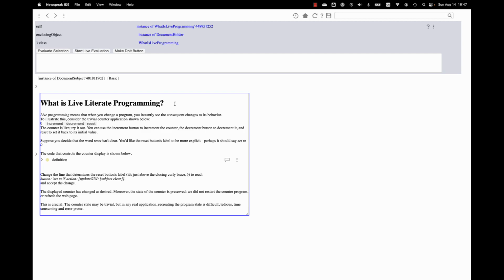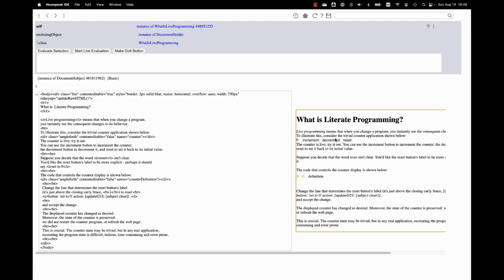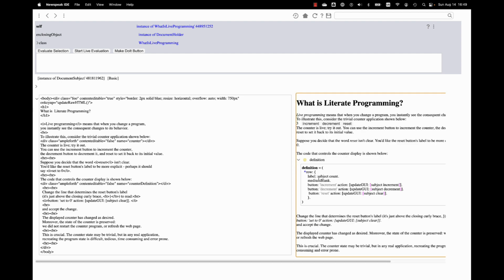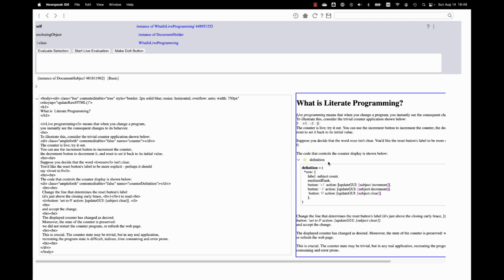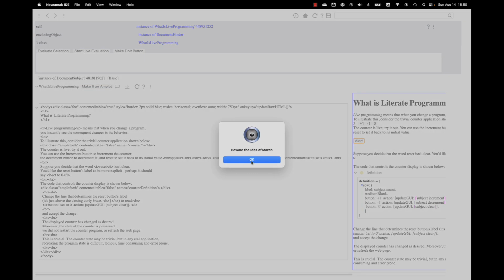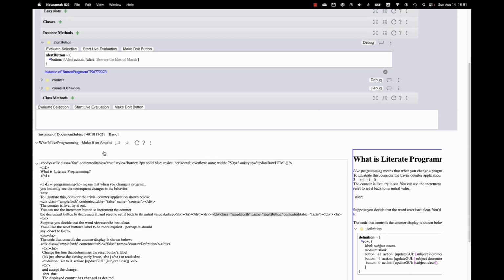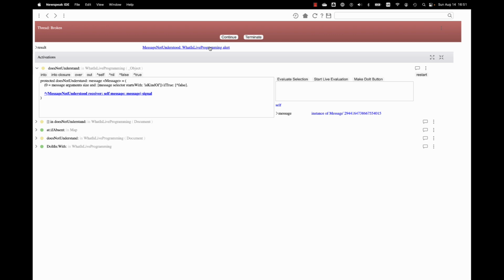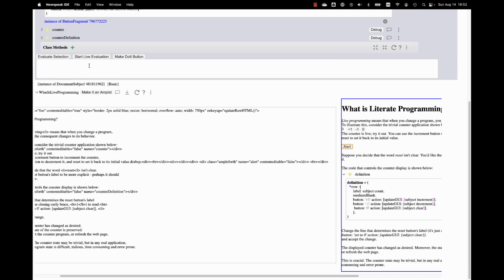WYSIWYG Live Literate Programming Documents with Ampleforth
The current incarnation of Ampleforth, Newspeak's live literate programming editor, allows both editing via both markup and  WYSIWYG.